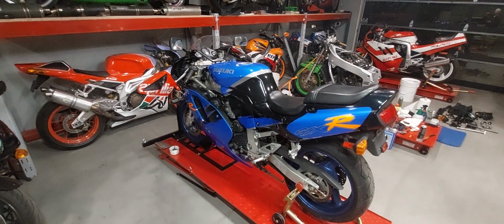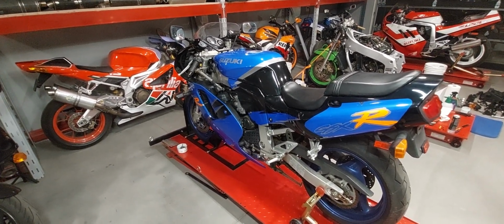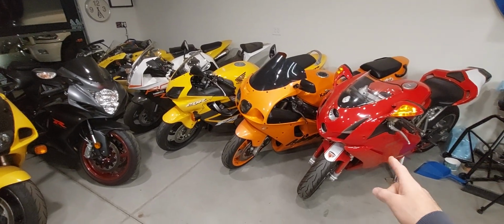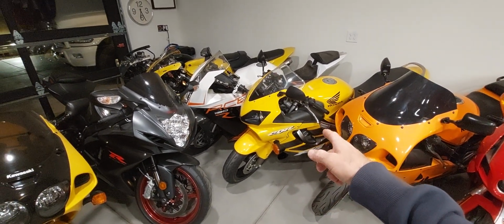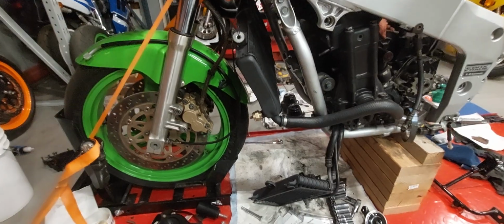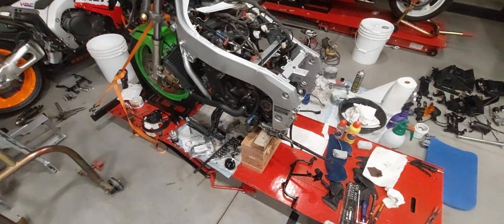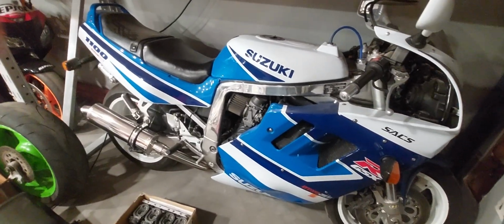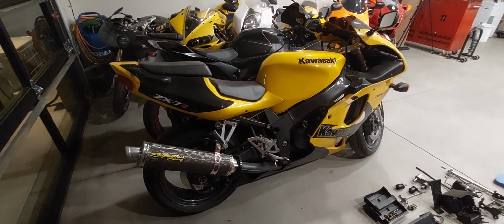SPORT BIKES RULE ! Restoring & taking care of the bikes. Motorcycles are awesome!!!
Sport bikes rule so restoring and taking care of the bikes, motorcycles are awesome!!!

Caring and restoring older 80s and 99s sport bikes is a nice hobby. Yes, it is a lot of work, too.

101 Garage does videos on motorcycle rebuild mostly ,ZXR Ninja or some call them ninja zx7 or ninja zx7r. We like to do a motorcycle review or the best bike. Maybe a bike comparison  on sports bikes 2024 or sports bikes 2023, maybe motorcycle review 2024 back to motorcycle review 1989 as we love the older bikes.  We are tying to do videos on the best beginner motorcycle or starter motorcycle. Maybe we can do a video motorcycle ranking, bike tier list or ranking motorcycle. Motorsports video to ,motor sports ,motorcycle tools and equipment. 101 garage Arizona, loves all bikes, but Kawasaki Ninja zx7r top speed will be one of goals some day and Ninja 750 is a great bike for us to mess around with.  Looking forward to doing videos on motorcycle tools also.

Epic ZX7 Kawasaki Ninjas.  We love to hear what motorcycle is your favorite and what you ride.

101 Garage has many Iconic sport bikes from 1989 to around 2017.
Also our garage has a Honda CBR 1000, KTM RC8, Yamaha R1, VFR 400, ZXR 250 Ninja, ZX 400 R Ninja, Ducati 900 SS and a Ducati 748 S.  We also would love for you to see our Aprilia 1000 and only 200 made..  Lastly, check our our 1997 Kawasaki Muzzy Raptor bike.  (look for the video)